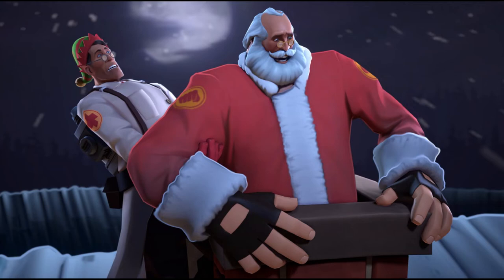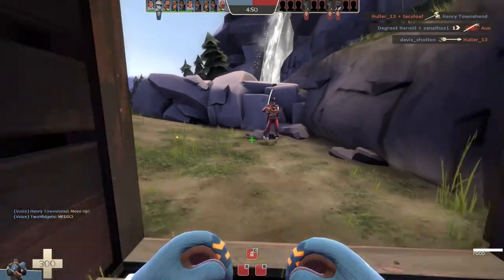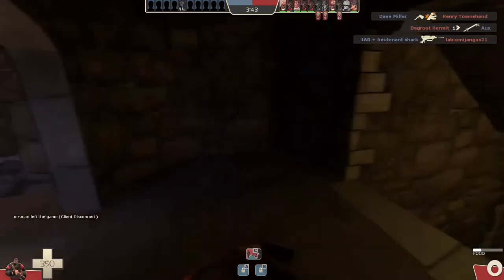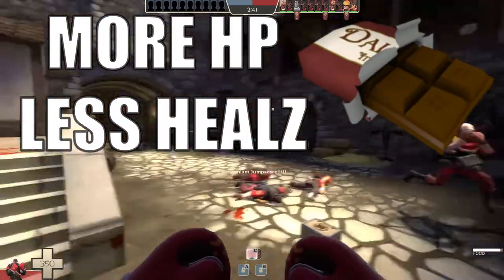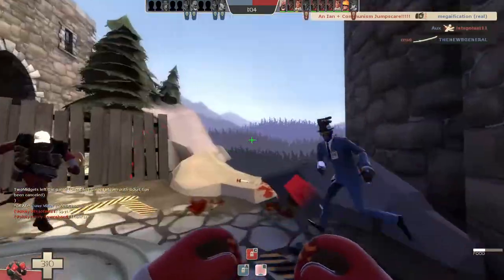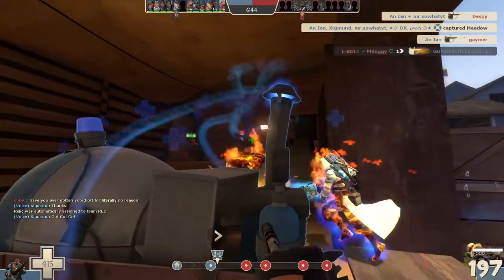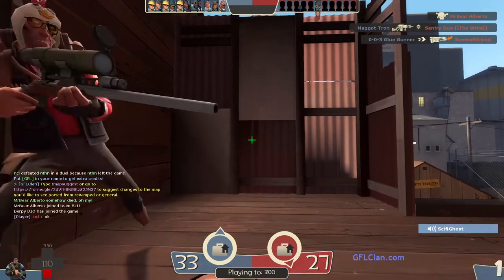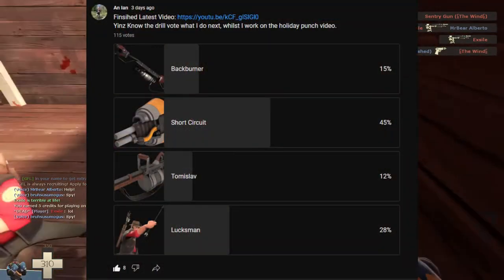{TF2} How to Killstreak with the Holiday Punch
Do you believe in pootis claus? Do you love tauntkills? Do you want to killstreak with off meta weapons but have enough brain cells to do look up some basic info on them instead of mindlessly rush the other team? If you said yes to any of the Following I have the guide for you! How yinz doing I’m An Ian and this is my TF2 how to killstreak series where we look at the best and worst TF2 has to offer and I show you how to killstreak with it because everything is a bad idea until it works.
Skip intro: 0:41